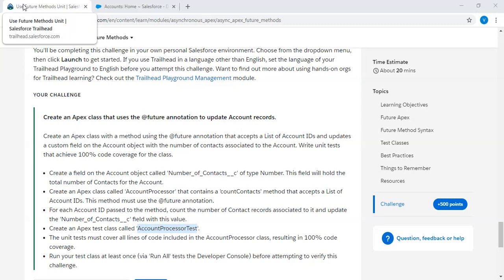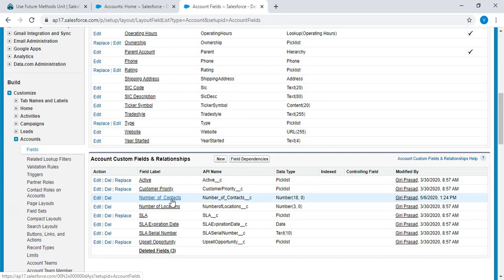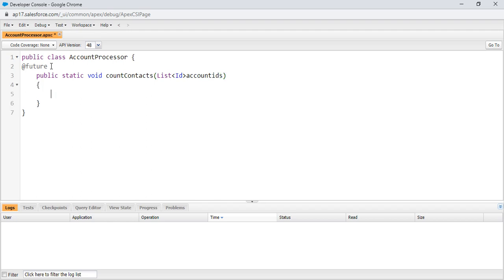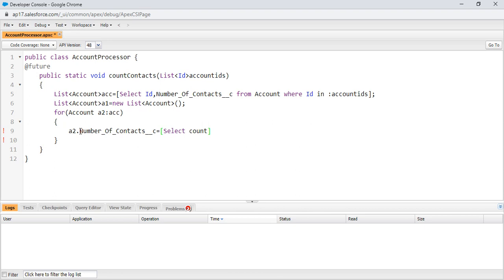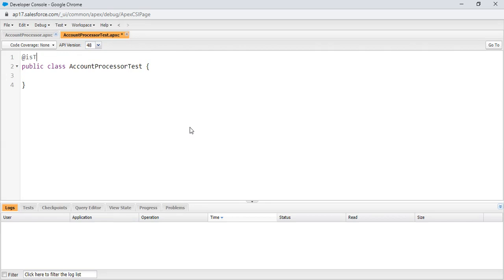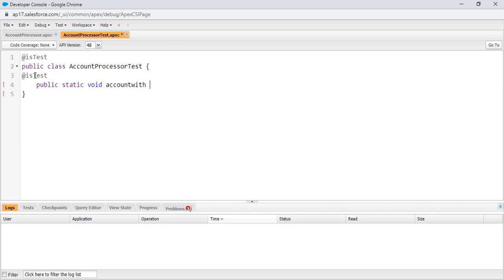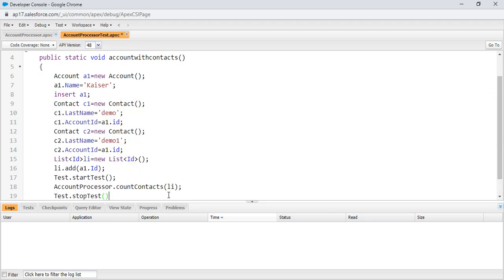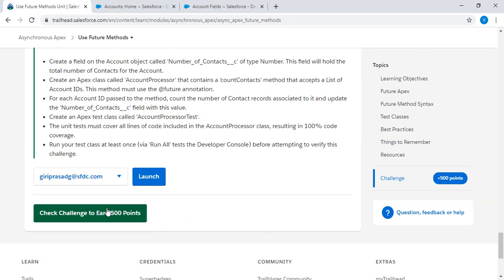Create an Apex class that uses the @future annotation to update Account records. for Super Badge